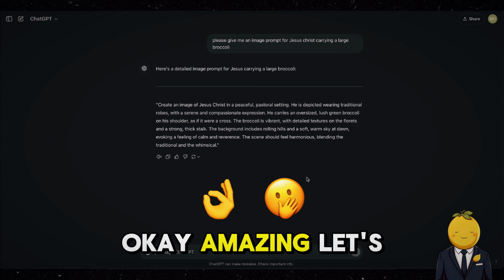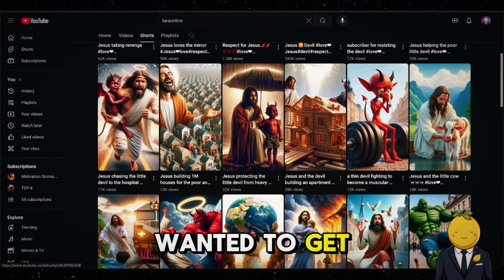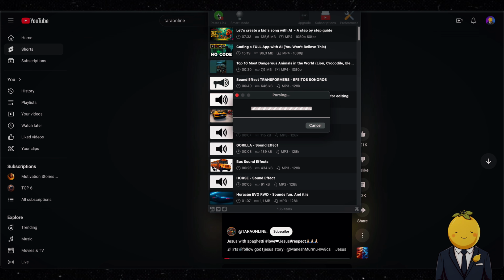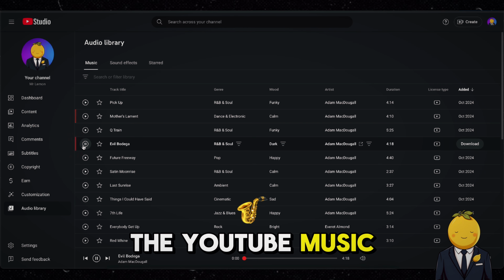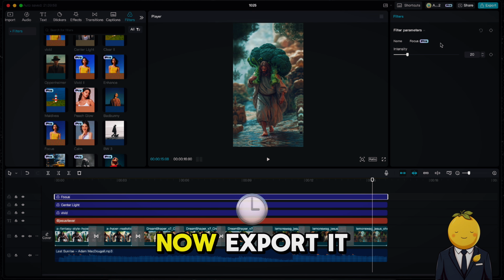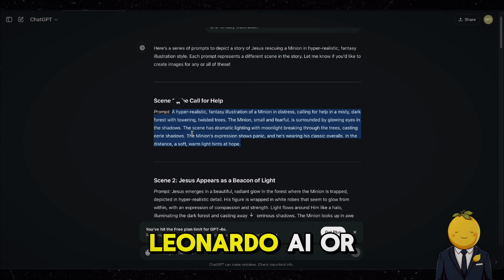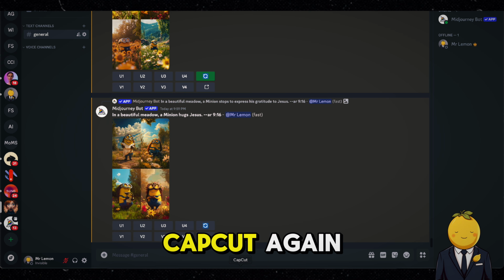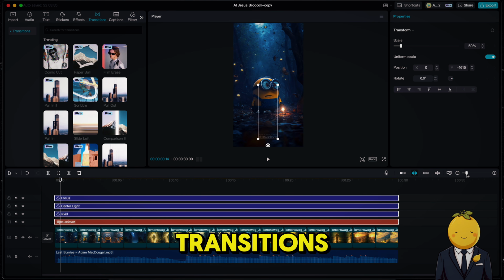How Create an AI Jesus Shorts Channel & Go Viral (Step-by-Step Tutorial) 🤖👍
Ready to make your own Jesus shorts channel that can go viral? In this video, I’ll guide you through the step-by-step process to create two types of Jesus shorts, using AI tools like ChatGPT, CapCut, Leonardo AI, and Midjourney. Learn how channels like MF Production use viral themes to gain millions of views, and how you can apply the same techniques! From creating funny and unique images to adding animations and transitions, you'll have all the tools to launch your own viral shorts. Let’s get started!

Prompts:
I used this one for the images:
"jesus christ walking with a large broccoli on his back, he is struggeling, hyper-realistic, fantasy style with bold colors, sharp contrasts, and exaggerated, muscular figures. Use dramatic lighting and expressions, blending realism with surreal, comic-like elements for a visually striking, epic feel, close up on his face"

I used this one for the story creation:
"hey please give me image prompts for each scene of a story of Jesus rescuing a Minion, the image style should be  hyper-realism and fantasy illustration"

How I Made a ‘Disney’ Movie with AI (And How You Can Too!) - Unveiling YouTube’s Hidden Goldmine ✨